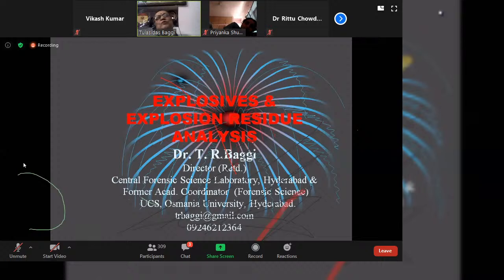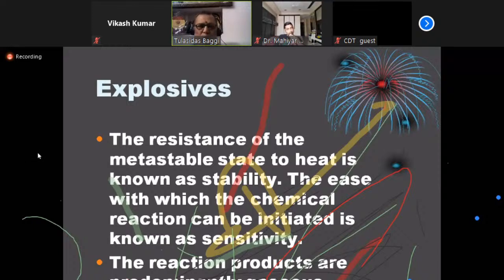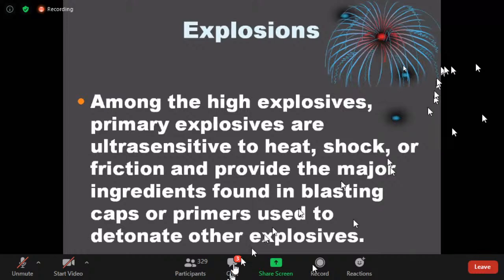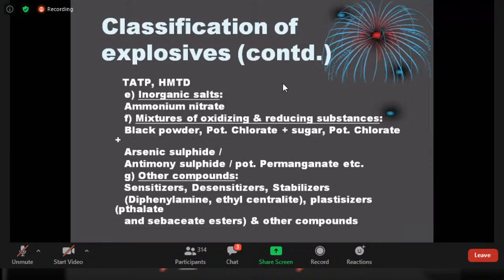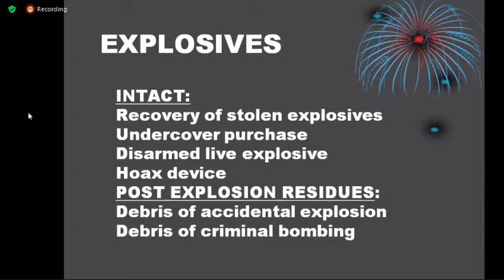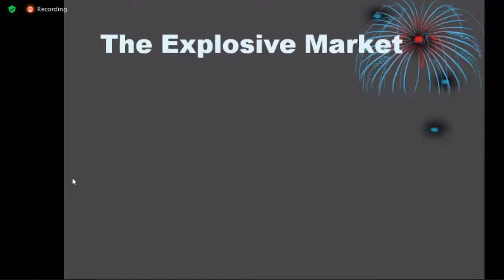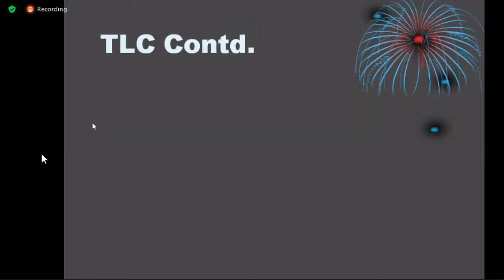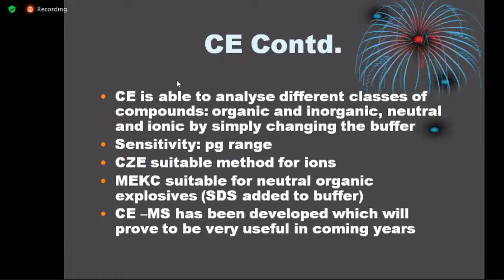Webinar on Explosive and Explosion Residues Analysis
Speaker- Dr. T R Baggi